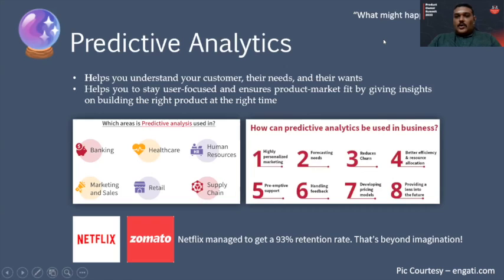Ramanathan Yegyanarayanan - Data analytics for product owners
Now that the Summit is over, we have a surprise for you. Sign-up to a Product Owner Mini-Summit we've prepared for you. Get access for FREE, to 7 videos about critical skills for Product Owners.

In this talk with Joseph and Ramanathan, we cover the topic of data analytics and how it can benefit product companies by providing actionable insights leading to better business outcomes. He goes on to describe the four types of data analytics used in product companies, which are predictive analytics, descriptive analytics, prescriptive analytics, and diagnostic analytics.

Ram also provides real-world use cases for each type of analytics. The target audience for this interview includes practitioners, guides, leaders, Scrum masters, Agile coaches, and change agents who are interested in utilizing data analytics in their product companies.